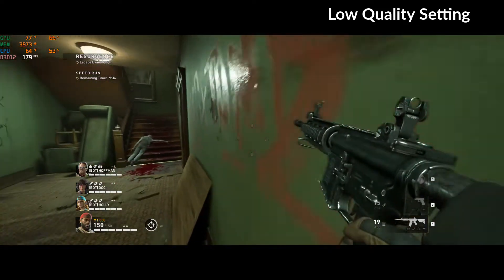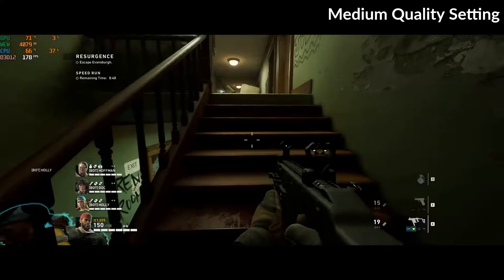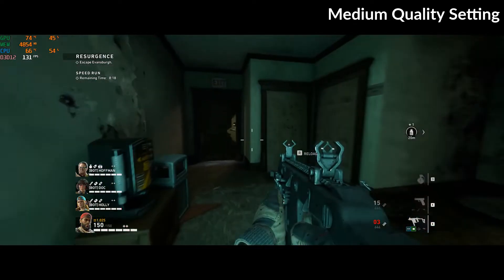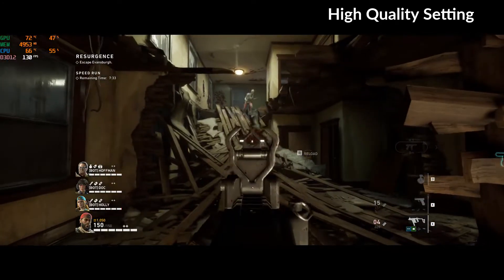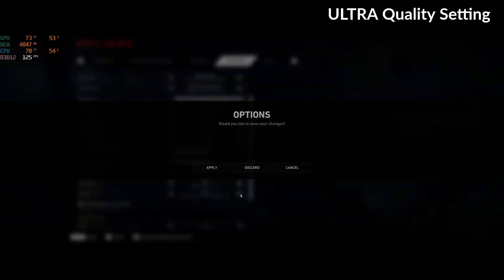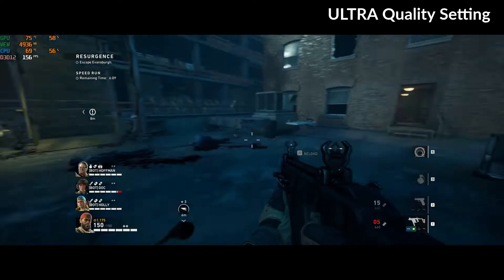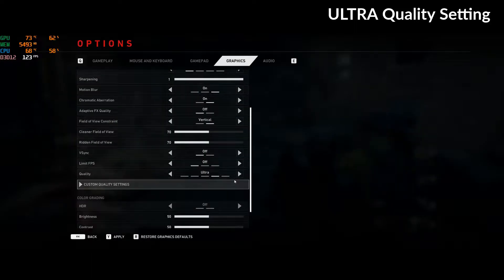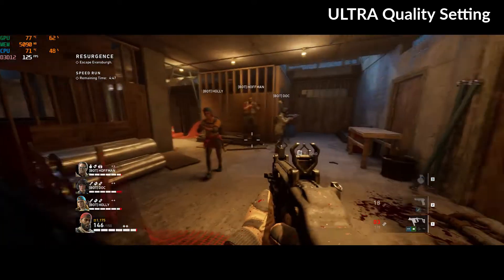Acer Nitro N50 - Back 4 Blood Benchmark (200+ FPS ULTRA) - Nvidia RTX 3060 Ti / Intel I5 10400F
In this video I test my budget gaming desktop, an ACER NITRO N50-610 with a NVIDIA GeForce RTX 3060Ti and an Intel I5 10400F processor.

The game tested in this benchmark was Back4Blood and the desktop handled the game really nicely.

FULL HD
At Low quality settings - 220FPS with 65% GPU usage
At Medium quality settings - 170FPS with 60% GPU usage
At High quality settings - 140 FPS with 60% GPU usage
At Ultra quality settings -130 FPS with 70% GPU usage

Low quality settings - 00:10
Medium quality settings - 01:04
High quality settings - 02:04
ULTRA quality settings - 03:10